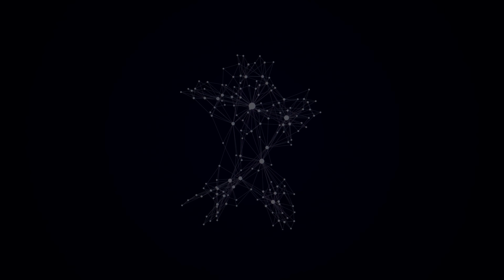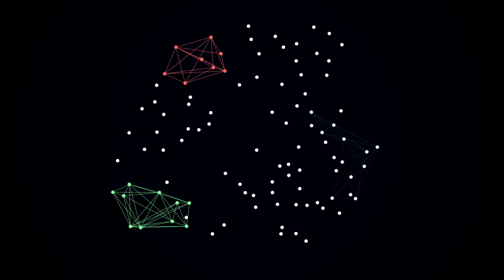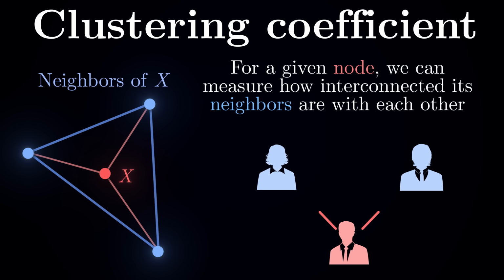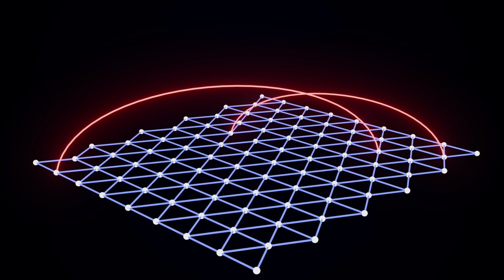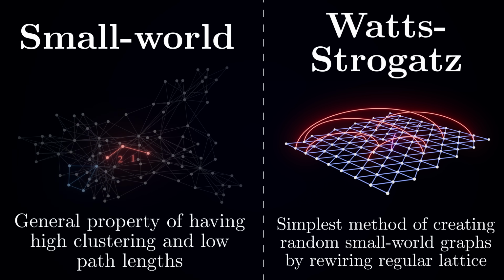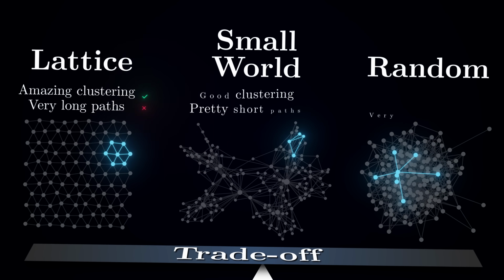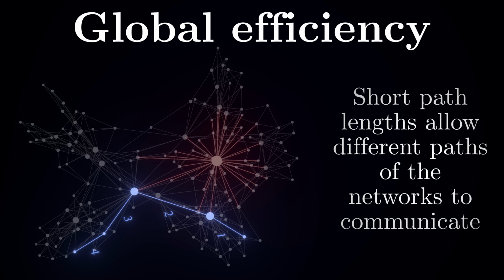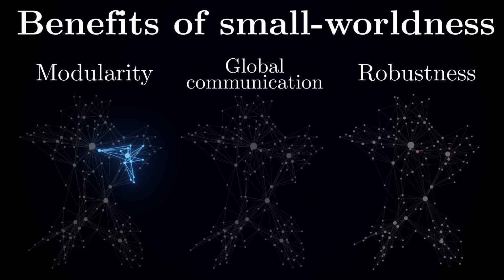A Surprising Way Your Brain Is Wired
My name is Artem, I'm a graduate student at NYU Center for Neural Science and researcher at Flatiron Institute.

In this video, we explore the fundamental pattern of network structure – small world graphs. We discuss what they are mathematically, what problems they solve, and how they endow our brains with such powerful computational capabilities.

Outline:
00:00 Introduction
00:52 What are graphs
02:42 Network properties
06:10 Regular vs random networks
07:10 Small-worldness
10:08 Hub nodes and heavy-tailed distributions
12:02 Computational advantages
15:44 Conclusion

References:
Bacik, K.A., Schaub, M.T., Beguerisse-Díaz, M., Billeh, Y.N., Barahona, M., 2016. Flow-Based Network Analysis of the Caenorhabditis elegans Connectome. PLoS Comput Biol 12, e1005055.
Bullmore, E., Sporns, O., 2009. Complex brain networks: graph theoretical analysis of structural and functional systems. Nat Rev Neurosci 10, 186–198.
Farahani, F.V., Karwowski, W., Lighthall, N.R., 2019. Application of Graph Theory for Identifying Connectivity Patterns in Human Brain Networks: A Systematic Review. Front. Neurosci. 13, 585.
Sporns, O., 2011. Networks of the brain. MIT Press, Cambridge, Mass.
Van Den Heuvel, M.P., Sporns, O., 2011. Rich-Club Organization of the Human Connectome. J. Neurosci. 31, 15775–15786.
Yan, G., Vértes, P.E., Towlson, E.K., Chew, Y.L., Walker, D.S., Schafer, W.R., Barabási, A.-L., 2017. Network control principles predict neuron function in the Caenorhabditis elegans connectome. Nature 550, 519–523.
Yu, M., Sporns, O., Saykin, A.J., 2021. The human connectome in Alzheimer disease — relationship to biomarkers and genetics. Nat Rev Neurol 17, 545–563.

Icons by Freepik and Biorender